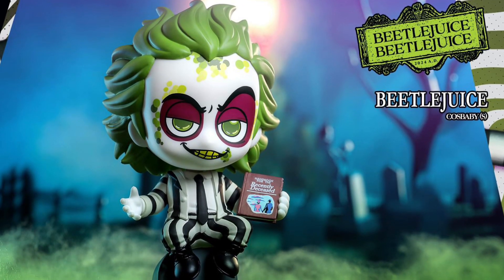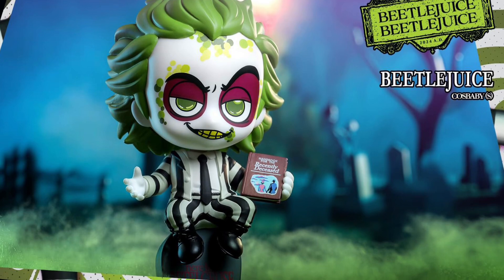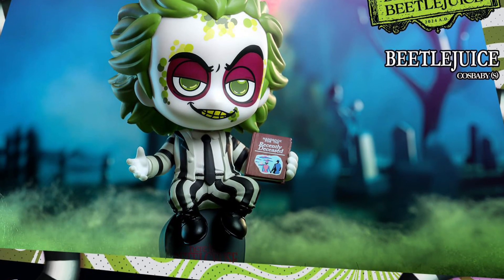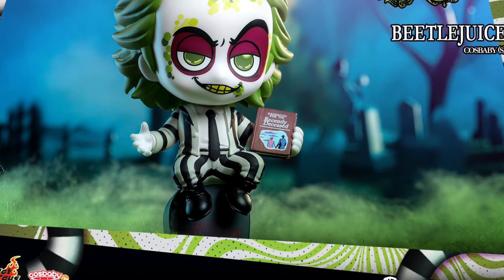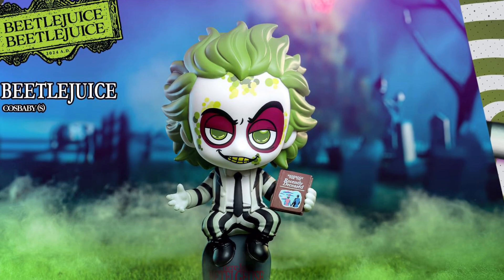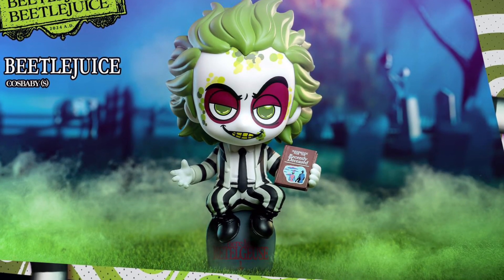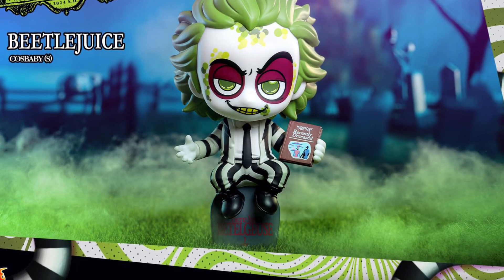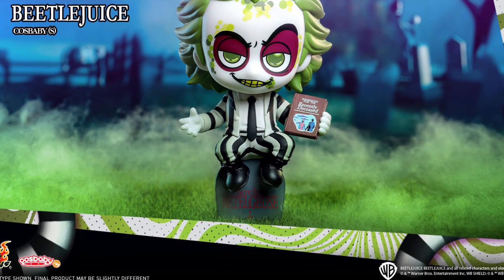New Hot Toys Beetlejuice figure Cosbaby revealed this is a must have